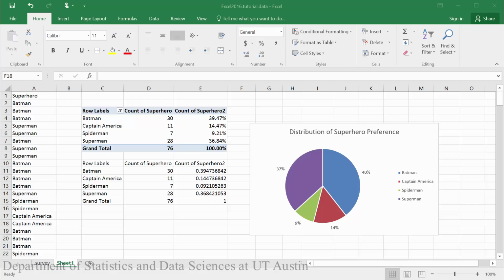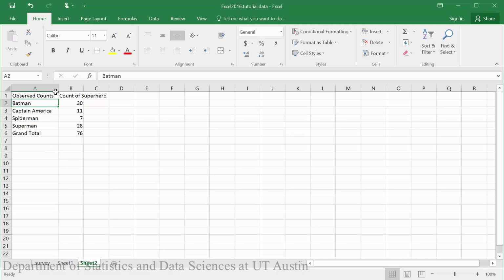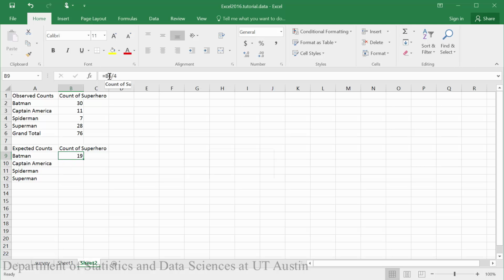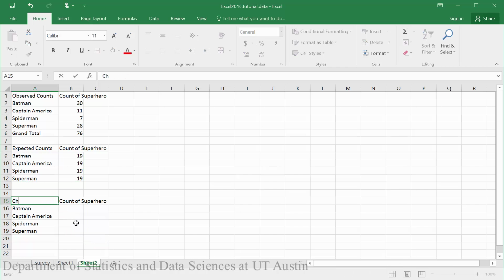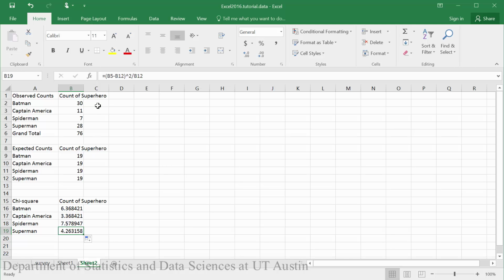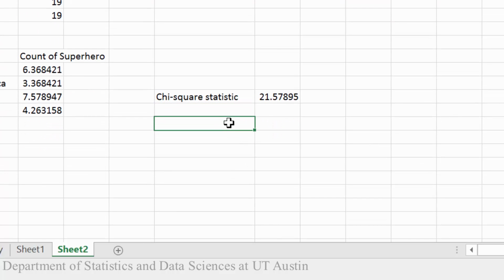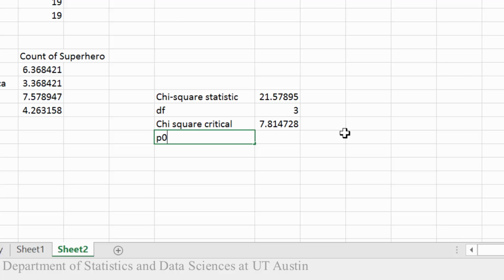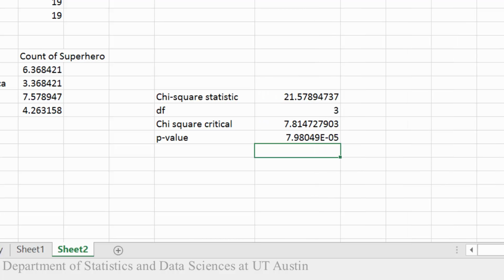Conducting a Chi-square Goodness of Fit Test in Excel 2016, 2019, and 365